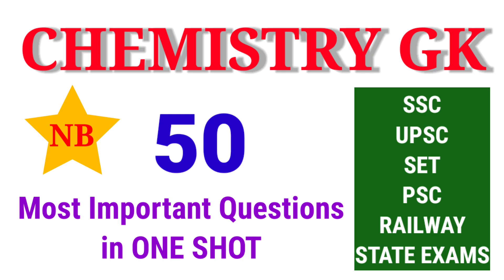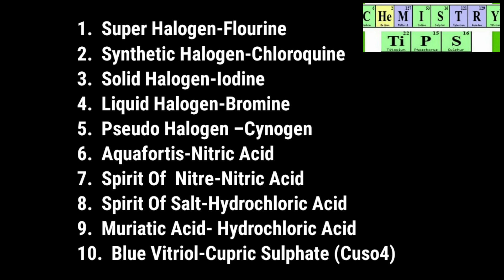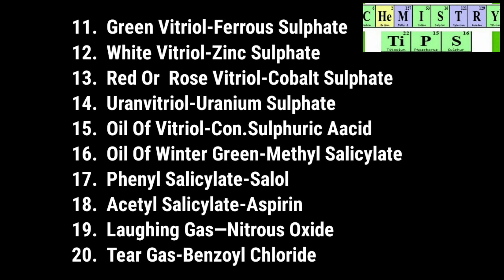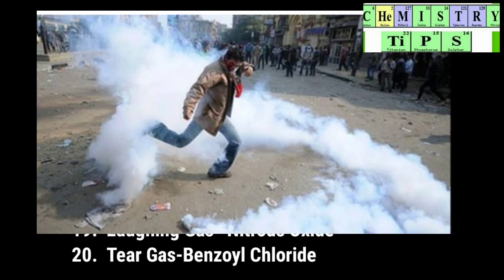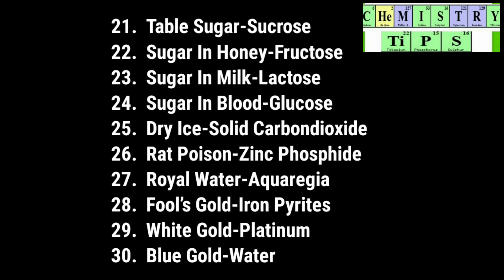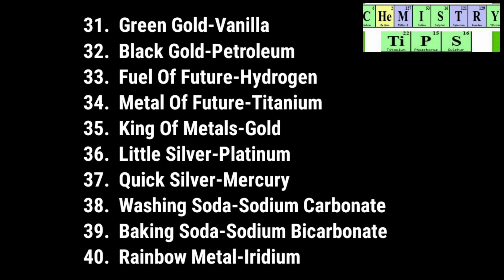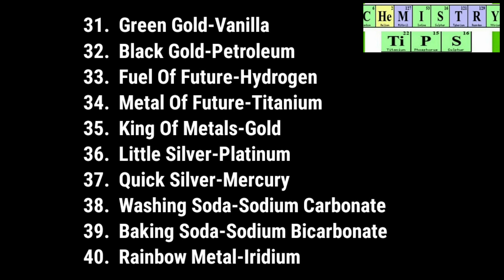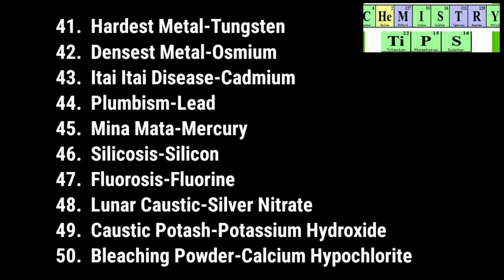50 most important chemistry GK Questions